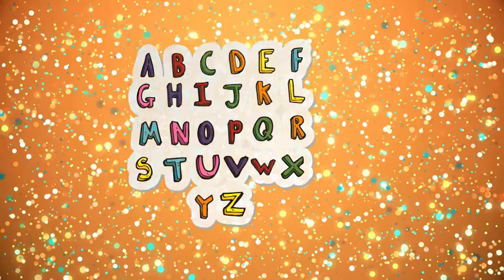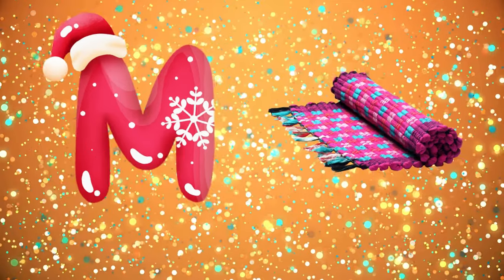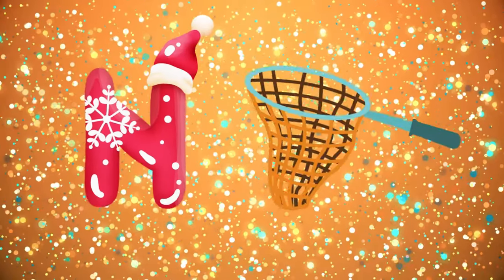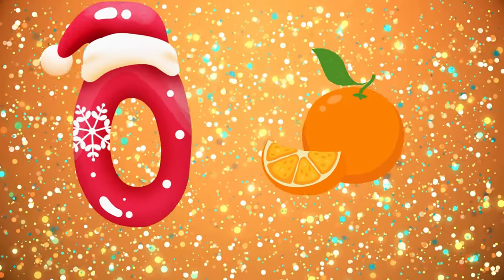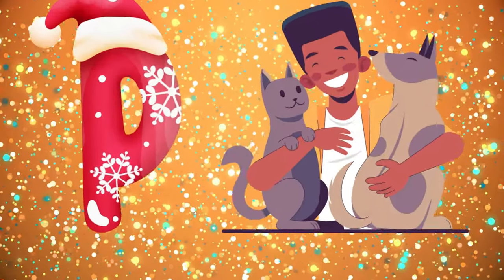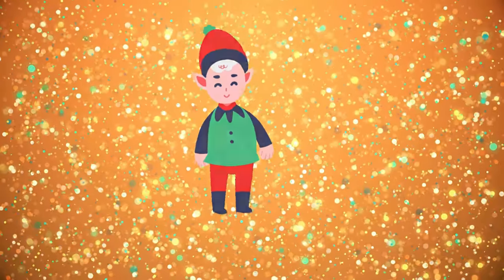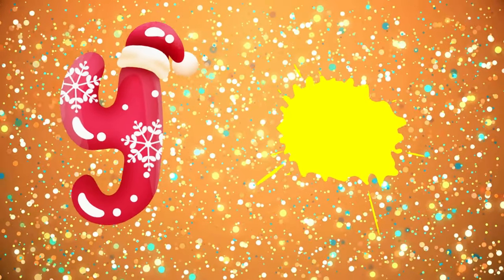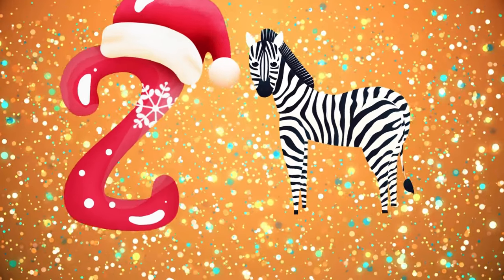A for apple B for ball | Learn ABCs | Alphabet Song